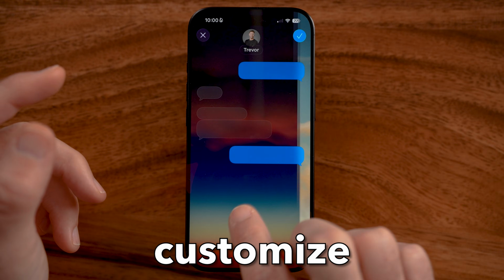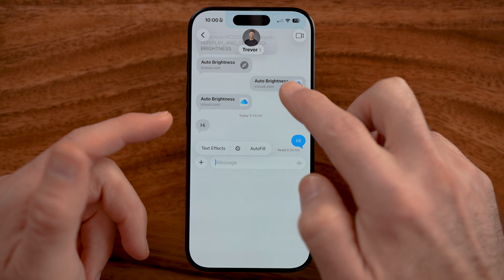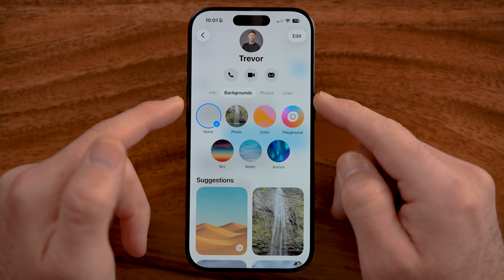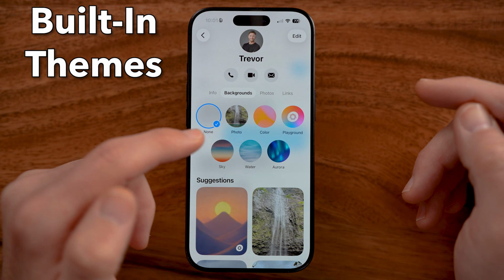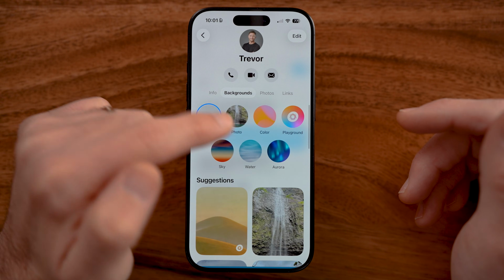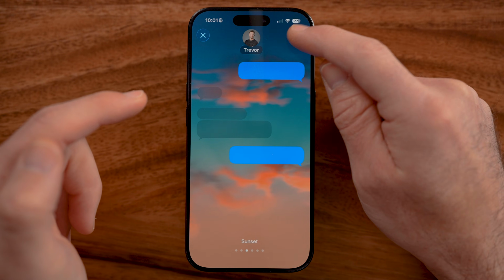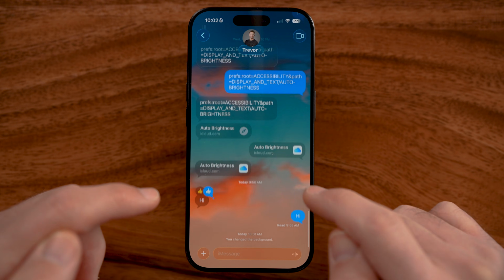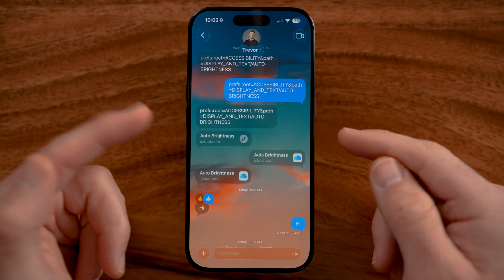How To Customize iMessage Background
Here's how to customize your iMessage background if you want different colors or themes.